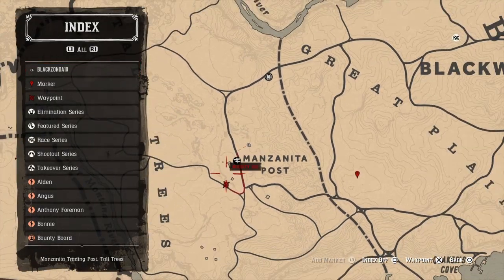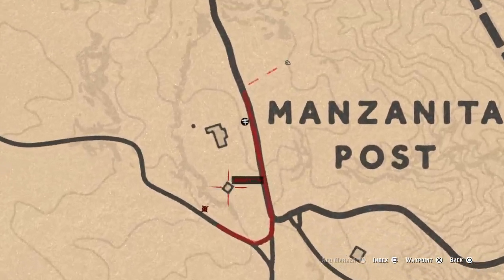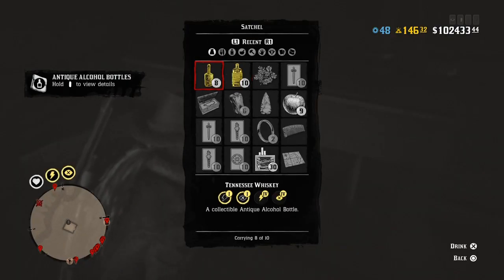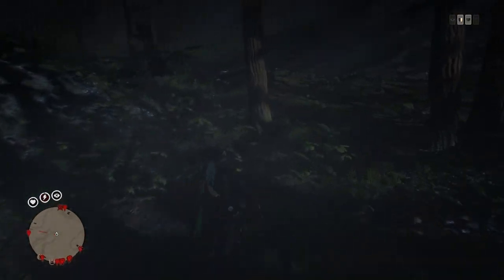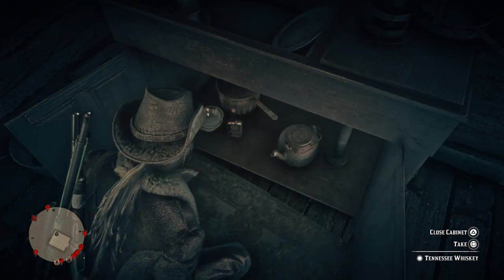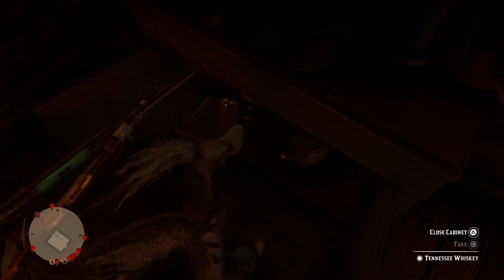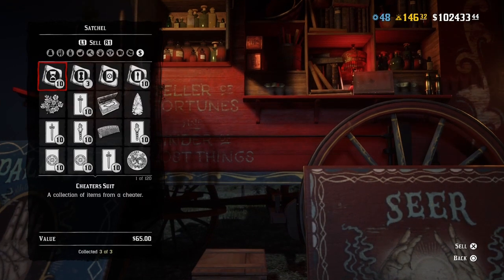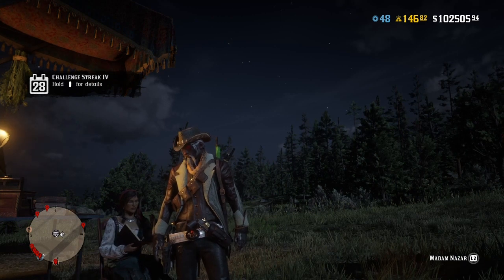RDR2 ONLINE SOLO *WHISKEY BOTTLE GLITCH* 100% WORKING- OP MONEY & XP GLITCH - RED DEAD ONLINE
YoYoYo Dudes THIS IS A VERY EASY GLITCH TO DO...
& LISTEN TO THE STEPS
OK GUYS..
SO GO SMASH IT
AND SNATCH THAT CASH...

BZ BEGONE

-this video has no negitive impact on the original works(it would actually be positive for them).
-I only use bits and pieces of video to get the point across where necessary.

I make these videos with the intention of educating others in a motivational/inspirational form. I do not own ALL the clips in most cases, my understanding is that it is in correlation to fair right use, however given that it is open to interpretation, if any owners of the content clips would like us to remove the video, I have no problem with that and do it as fast as possible, please message me on youtube ) if you have any concerns link above BZ ZONDA